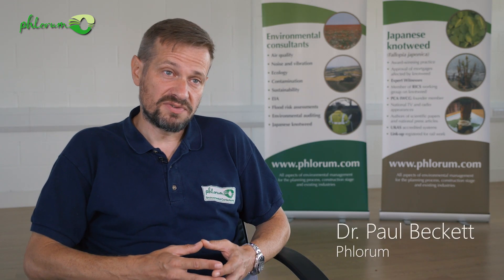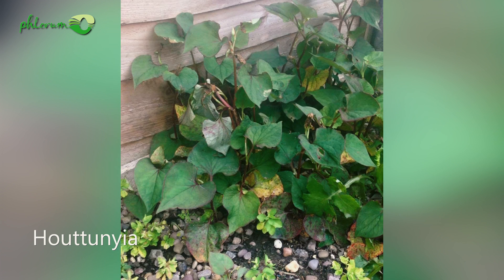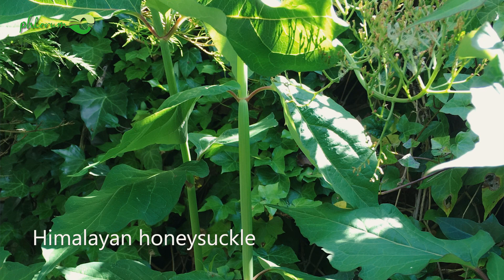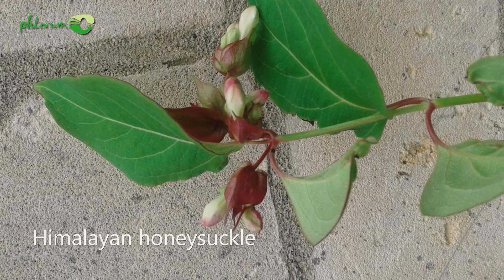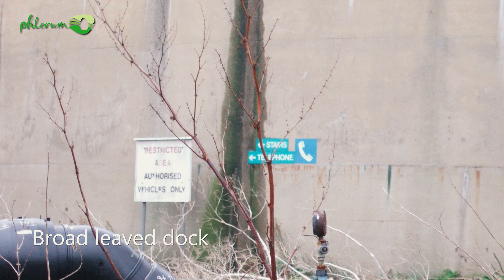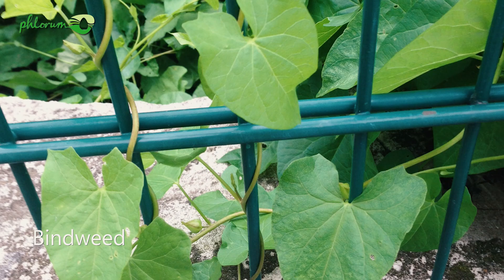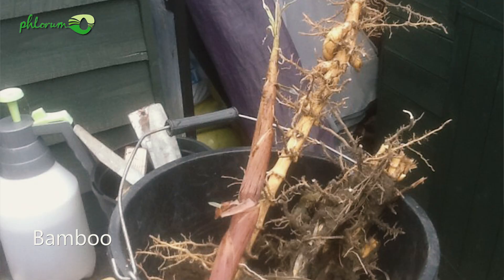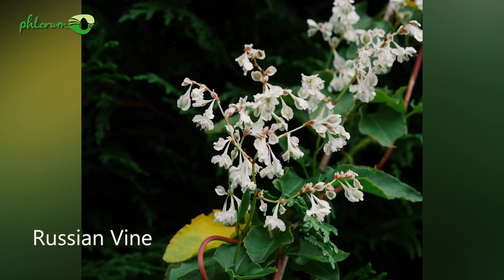Plants That Look Like Japanese Knotweed: Plants Commonly Mistaken For Japanese Knotweed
There are numerous plants that look like Japanese Knotweed, meaning that these plants are often mistaken for Japanese Knotweed. In this video, our co-founder, Dr Paul Beckett, details some of the most common plants that look like Japanese Knotweed and the key differences between them.